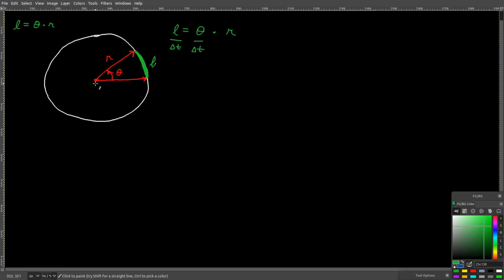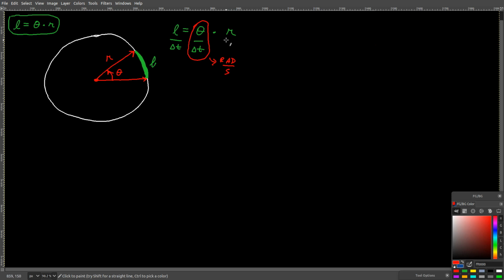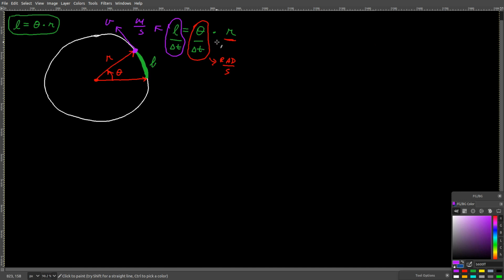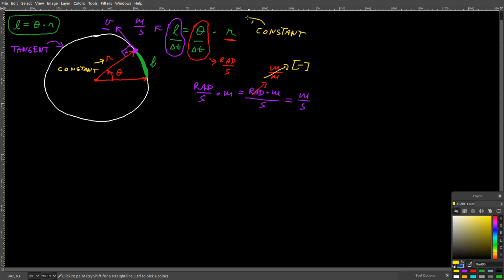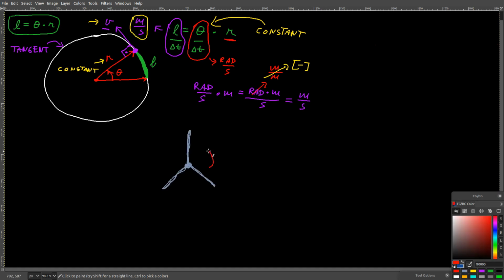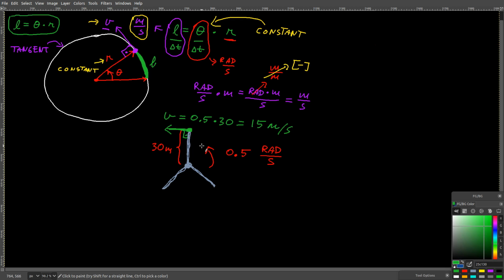The ultimate Math teaching game - velocity due to rotation - lecture 5